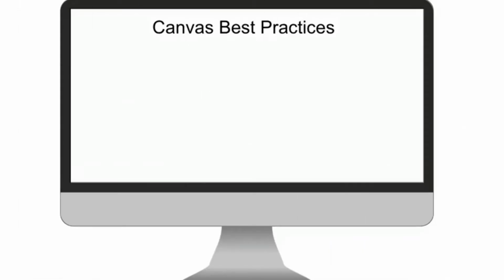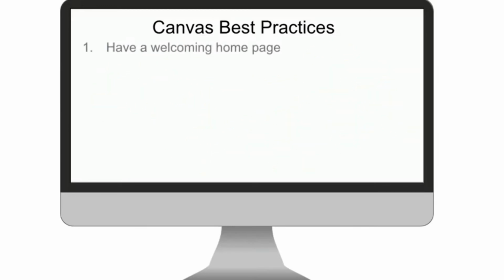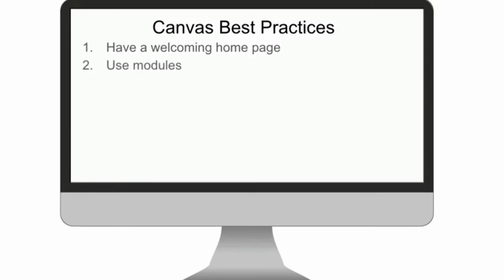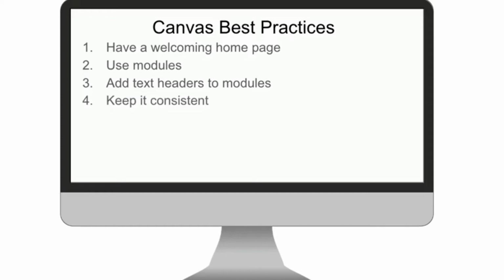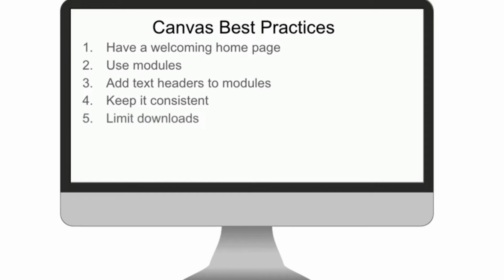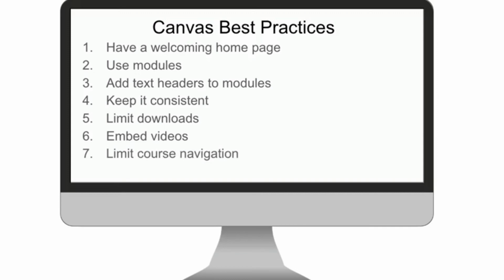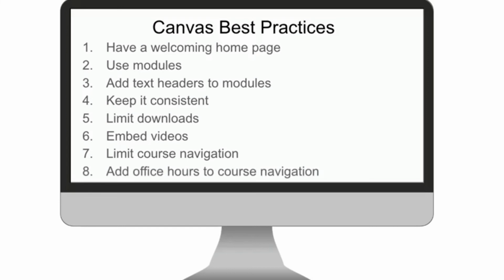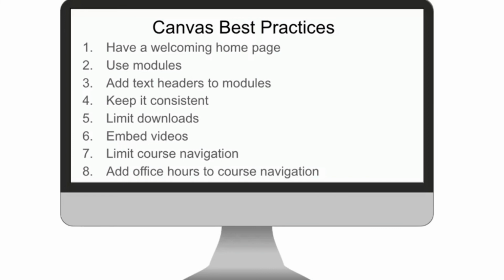Ep36 Canvas Best Practices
In this episode, Dr. Alex Rockey walks viewers through best practices for conducting their class in Canvas.
00:00 Introduction
00:24 What we seek to answer
00:55 Best Practice Tips